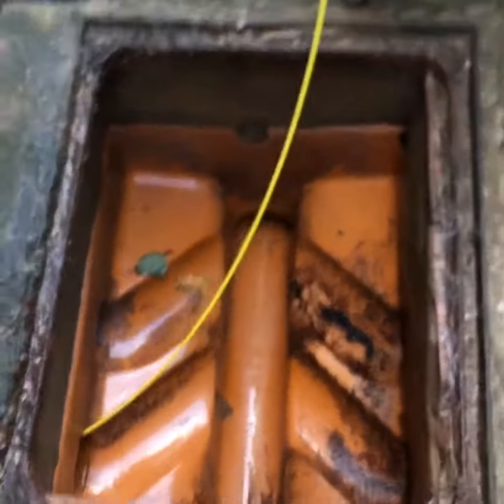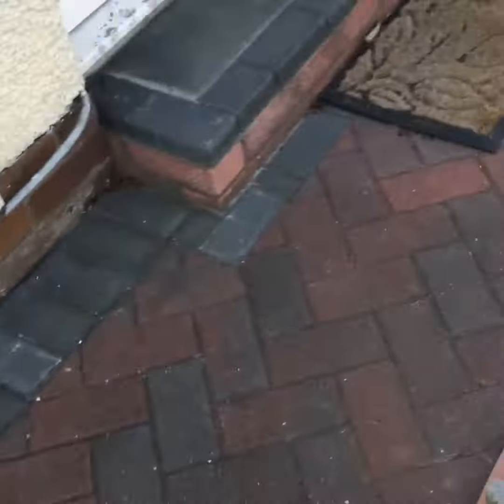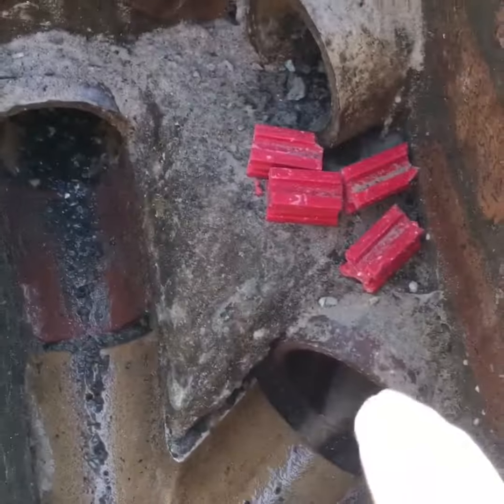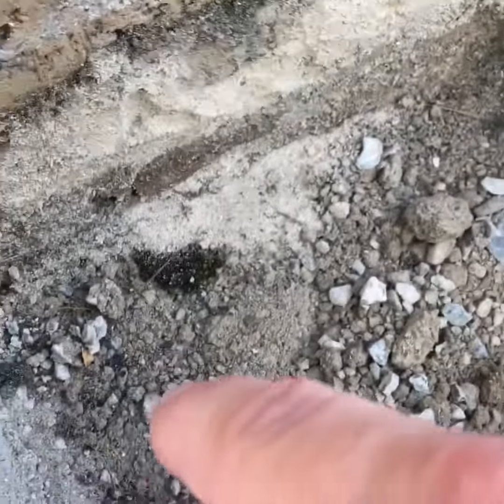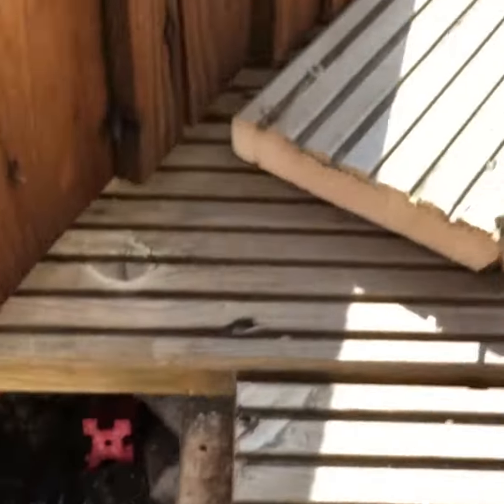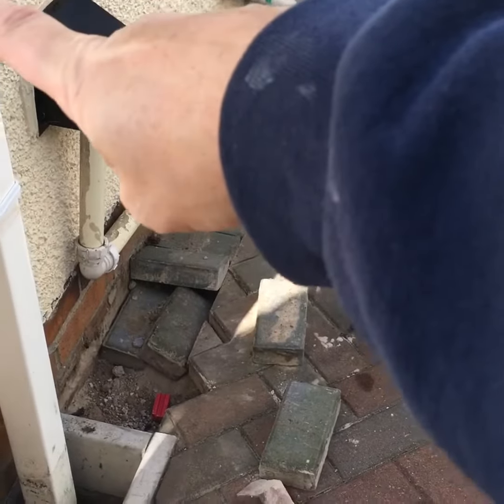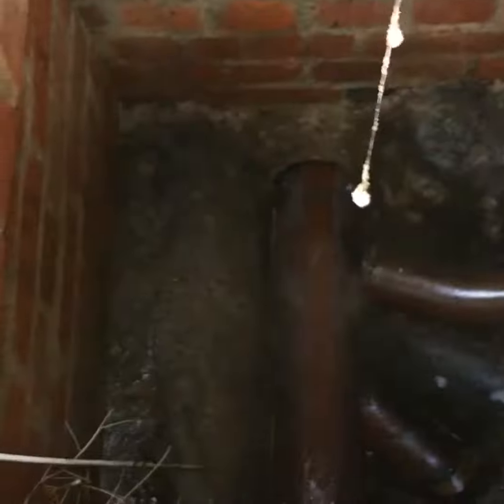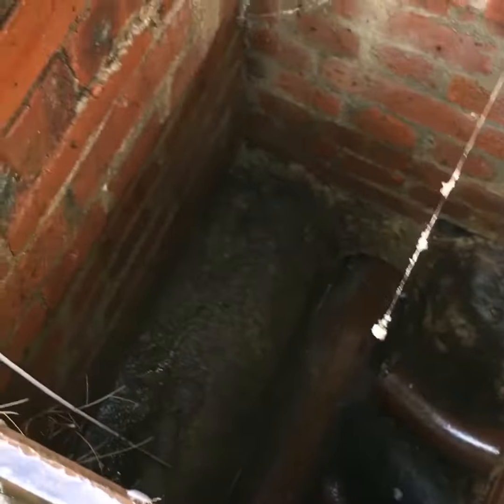Investigation Work for Rats N Drains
Some clips of some work we have done, when looking to see where the rats are getting in to a property, after all that’s the aim is to stop the rats for ever. So Check your drains.